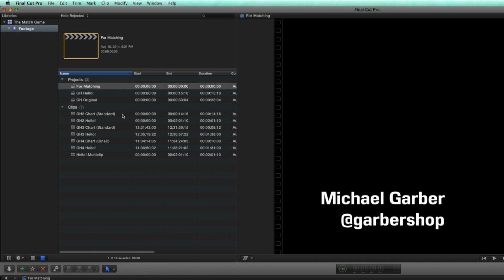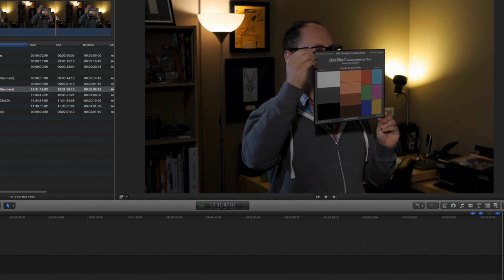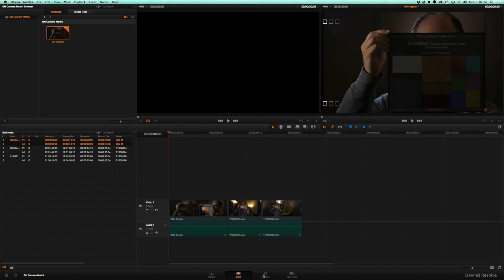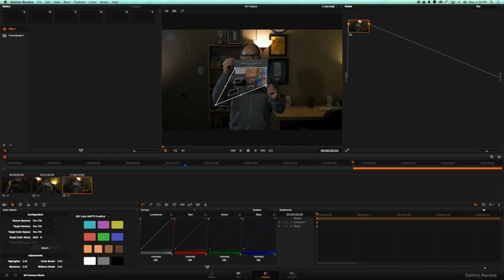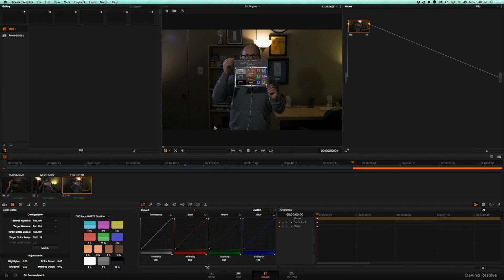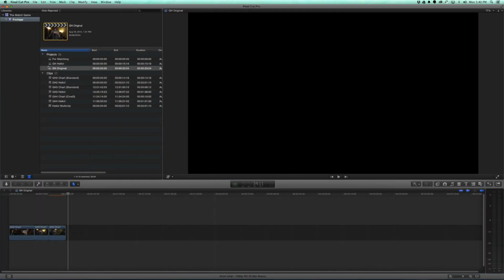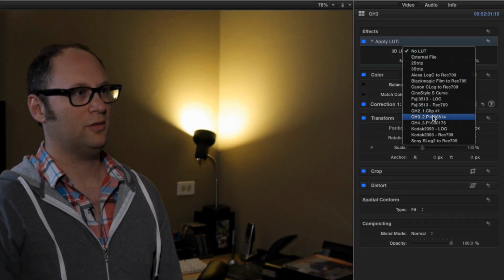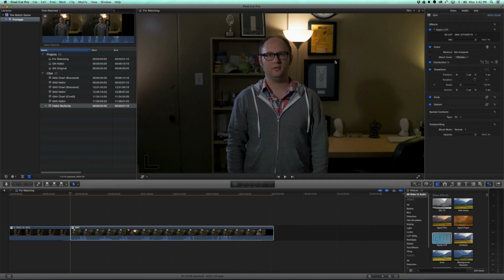A Whole LUT of Fun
In this "quick" tutorial, I go over my workflow for balancing three different cameras with the DSC OneShot Chart, Resolve 11, and FCP X.